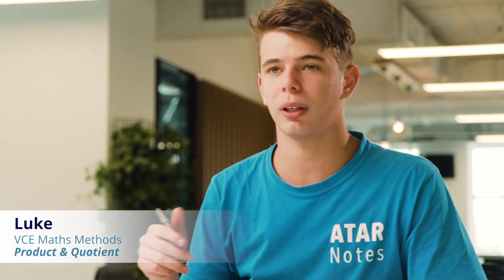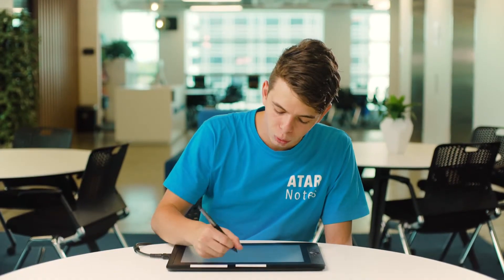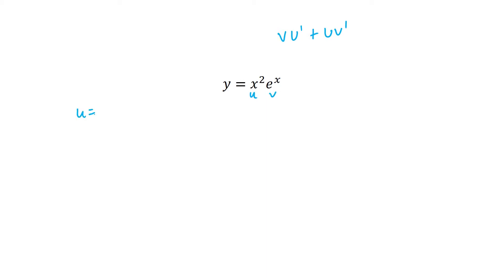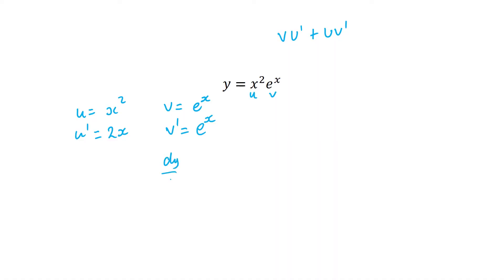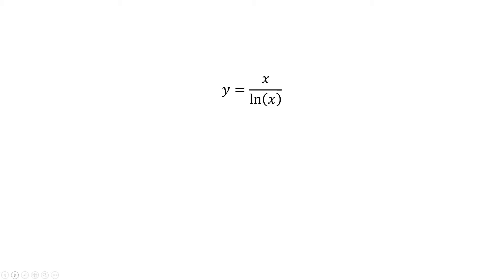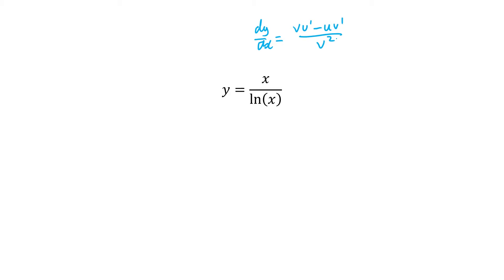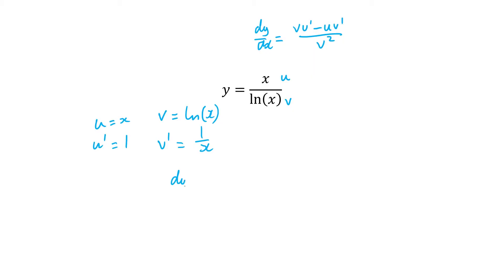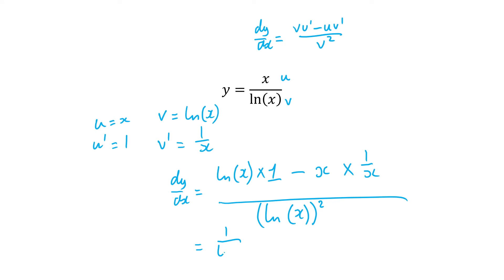VCE Maths Methods | Product & Quotient Rule